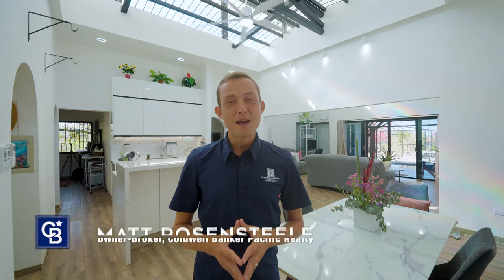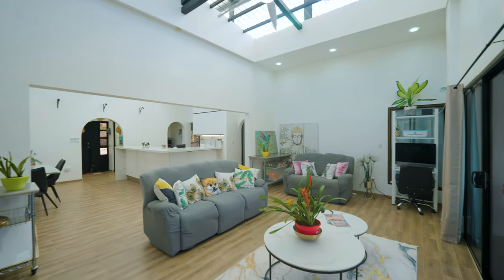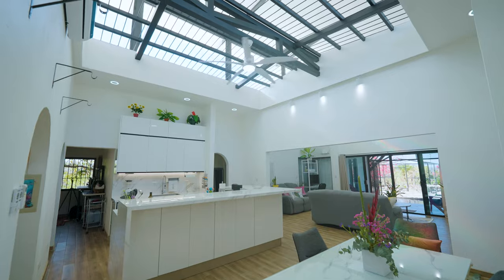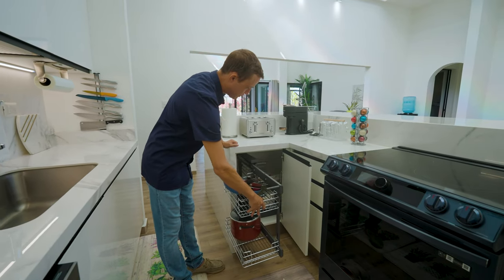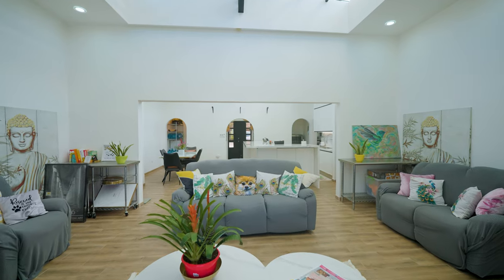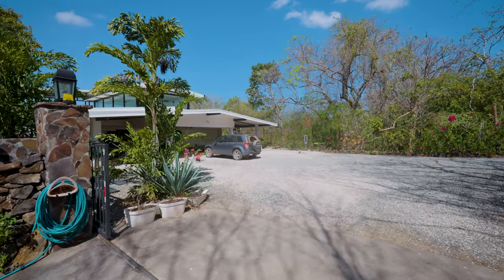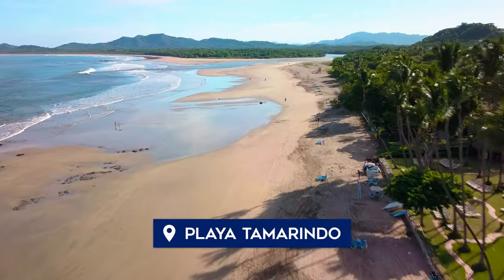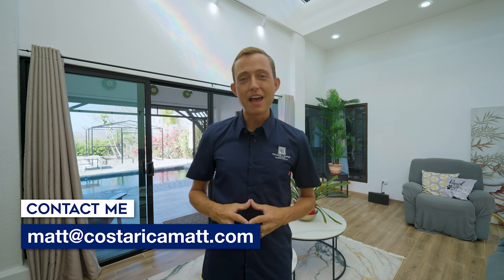Brilliant Gardens Brasilito: Unique Costa Rica Homes for Sale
Few Costa Rica homes for sale are this close to Brasilito and Huacas, yet this private and "removed" into the beautiful forest in Guanacaste. Welcome to Brilliant Gardens - this 1.7-acre property is an extremely private oasis with two homes, a pool and amazing views of the surrounding valley.

Yet Brilliant Gardens is just 10 minutes from the Playa Flamingo marina, only 5 minutes from Brasilito, and only 2 minutes to the Costa Rica International Academy (CRIA) - this is a unique property for sale in the Guanacaste real estate market.

Whether you're seeking the ideal piece of land, a stunning condo for you and your partner, or a perfect family home, my channel is your comprehensive resource. We specialize in guiding real estate clients in Guanacaste's most sought-after areas, spanning from Marbella to Playa Flamingo, including Tamarindo, Playa Grande, Playa Potrero, Avellanas, Playa Negra, and many more vibrant communities.

Over 15 years living and working in this region, my diverse career has included everything from rural development work through Peace Corps to river restoration and the development of a chamber of commerce. I've developed an understanding of Guanacaste that few foreigners have and aim to share my knowledge to empower you in making smart decisions when investing in Costa Rica.

Our content encompasses everything related to Costa Rica real estate, from specific market analyses to informative videos on a wide range of topics. We cover transferring money, corporations, due diligence, inspections and more - not to mention exclusive walkthroughs of exceptional homes and condos for sale.

No matter what your Costa Rica aspirations may be, my goal is to provide the pertinent information you require. Discover your dream property - whether it's a picturesque piece of land, an exquisite condominium, or a cozy family home. We are here to equip you with the insights needed to make the right choices!

Immerse yourself in a modern virtual tour featuring mesmerizing 360-degree drone flights and stationary 360-degree spheres. Uncover the beauty of our surroundings from every angle and gain a truly immersive experience.